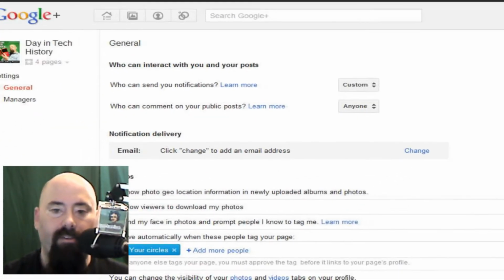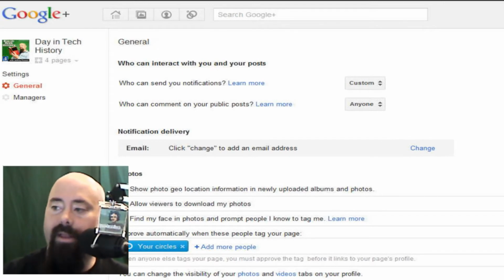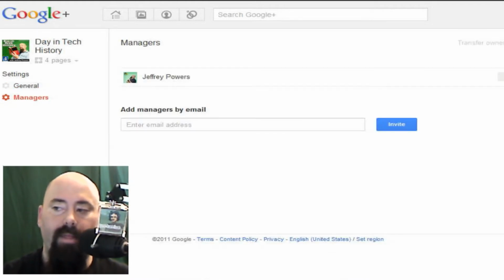How to Add Managers to Google Plus Brand Pages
Jeffrey Powers shows you how to add a manager to a brand page, remove a manager and transfer ownership.